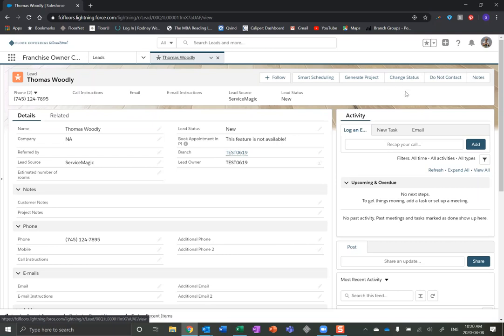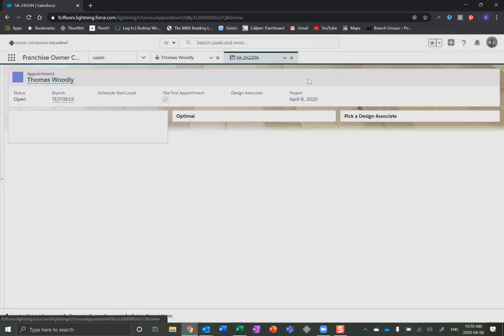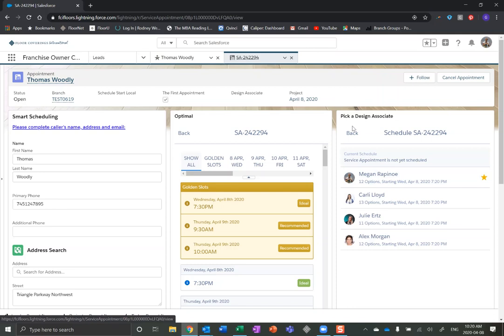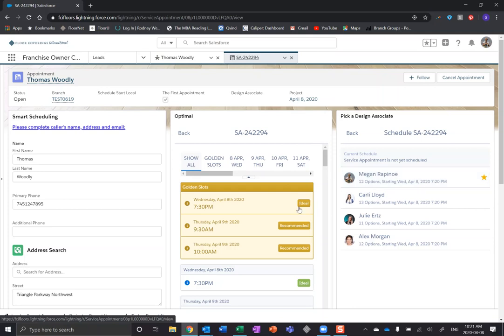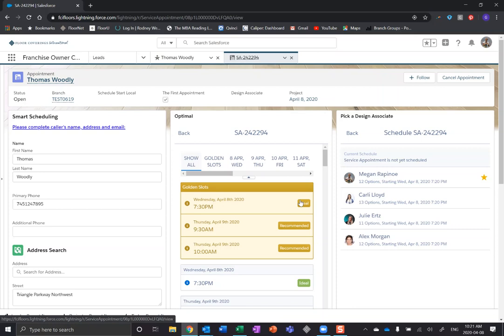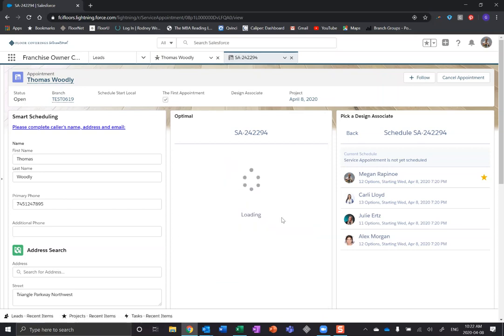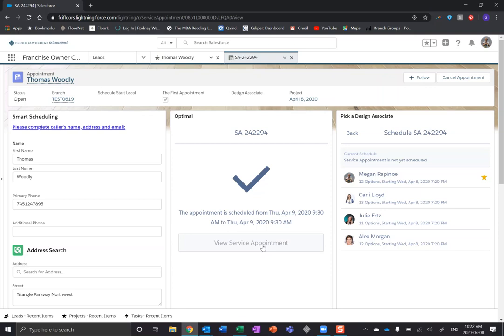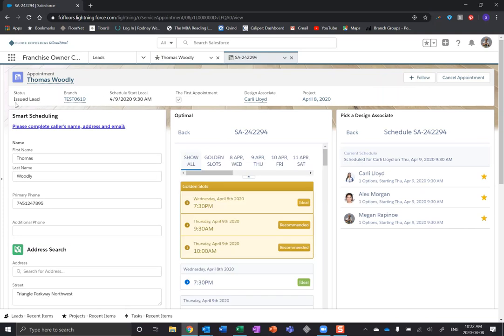Smart schedule marie